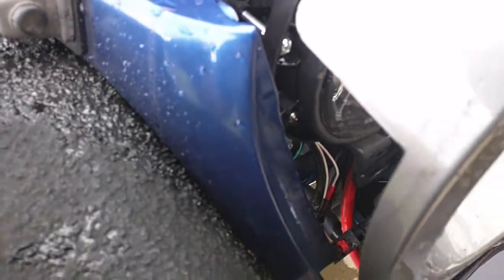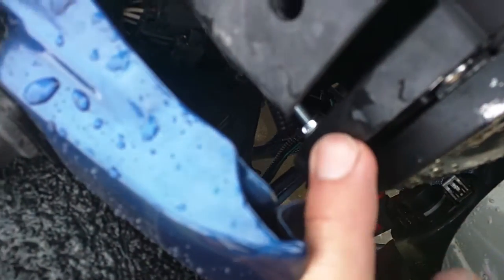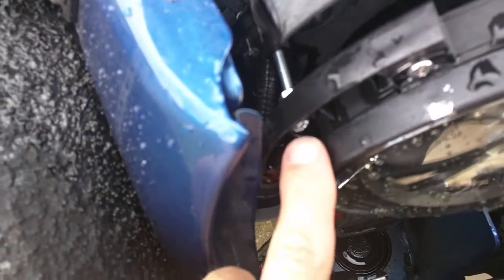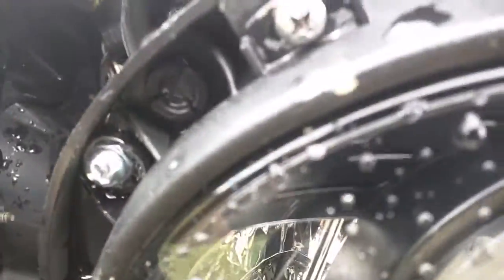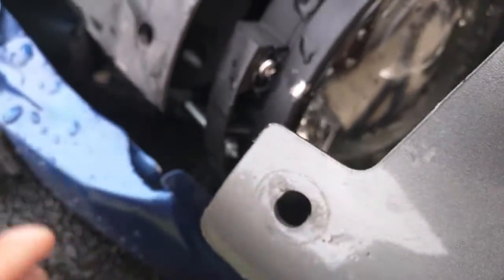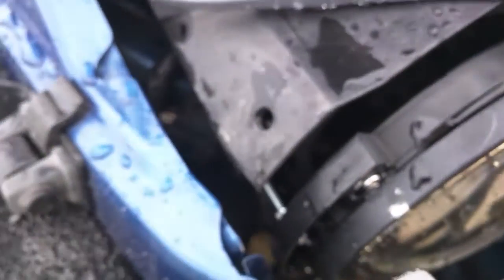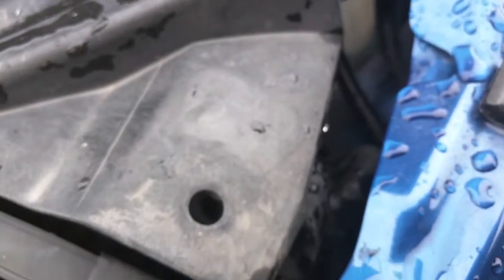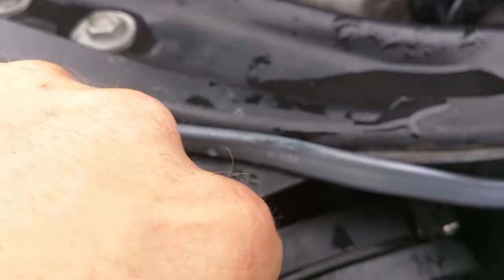Jeep Wrangler JK busted Headlight housing fix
This is my cheap way to fix a stripped adjuster screw or busted Headlight housing on a Jeep Wrangler JK. Probably would work for any jeep though